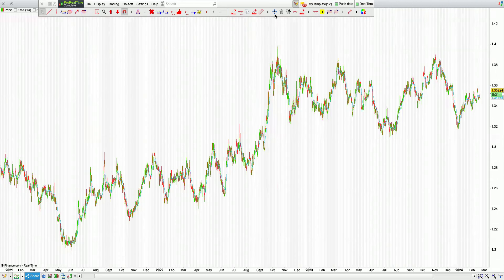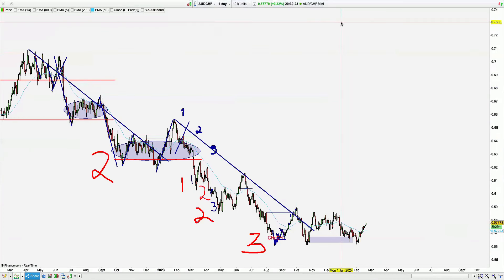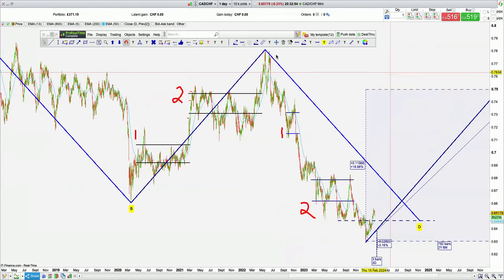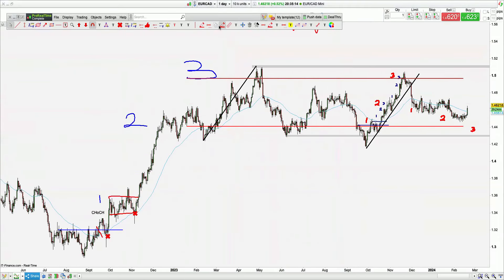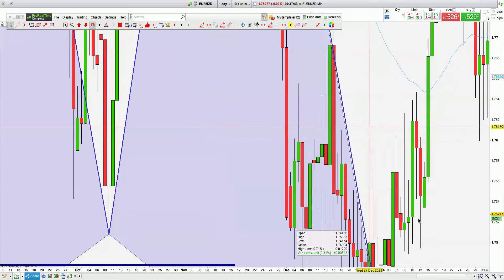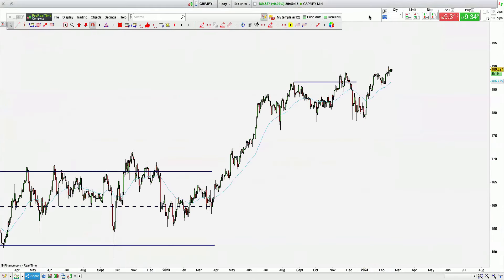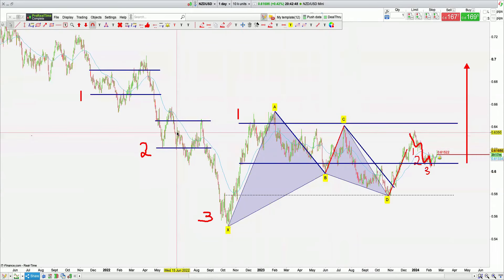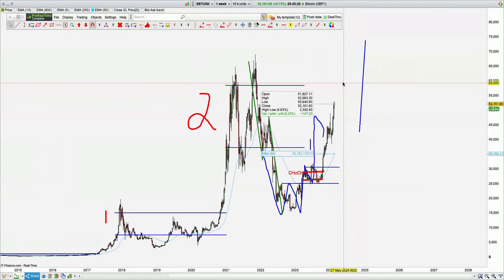Trading Forex Daily Analysis - Using Market Maker Cycles and Harmonic Patterns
Welcome to todays video where we look at the major Forex Pairs for opportunities using Market Cycles and Harmonic Patterns.

This is a serious edge you SHOULD KNOW ABOUT.

CHAPTERS;
0:00 Introduction
0:17 USD/CAD
01:00 AUD/CAD
01:39 AUD/CHF
02:12 AUD/NZD
02:33 AUD/USD
03:00 CAD/CHF
04:17 CAD/JPY
05:00 CHF/JPY
05:32 EUR/AUD
06:05 EUR/CAD
06:30 EUR/CHF
07:30 EUR/GBP
07:48 EUR/JPY
0810 EUR/NZD
0910 EUR/USD
0938 GBP/AUD
09:55 GBP/CAD
10:00 GBP/CHF
10:15 GBP/JPY
10:28 GBP/USD
10:58 NZD/CAD
11:28 NZD/CHF
11:44 NZD/JPY
11:57 NZD/USD
13:05 GOLD
13:29 USD/CAD
13:40 USD/CHF
13:52 Bitcoin

Access more wisdom and insights by joining our FREE Telegram trading group

Take your trading to the next level! 📚💰 Purchase our Harmonic & Market Cycle Cheat Sheet for profitable trading